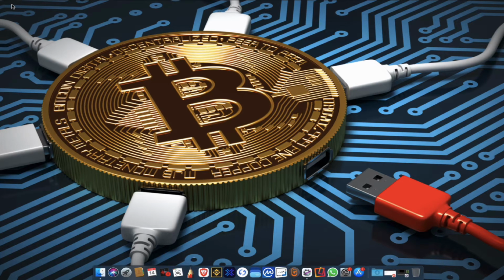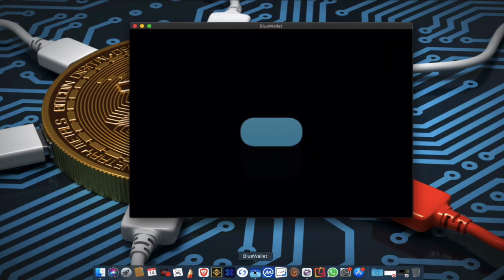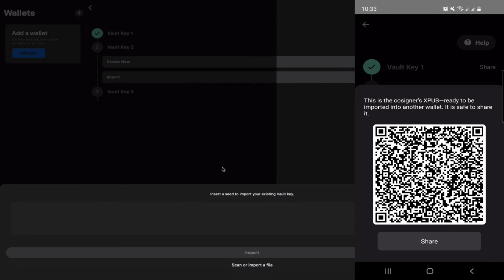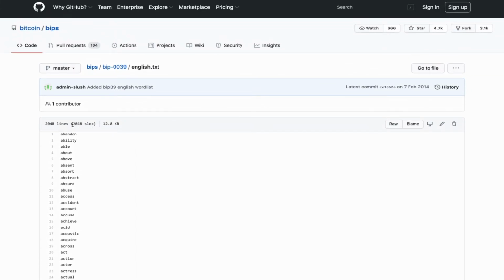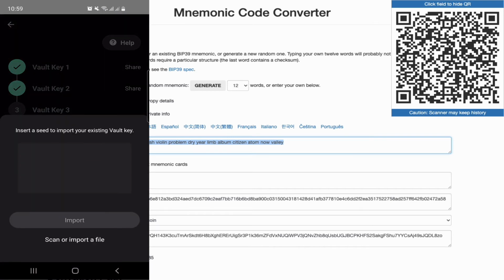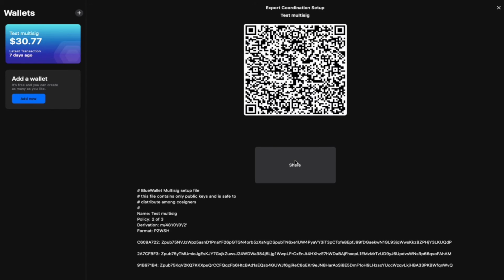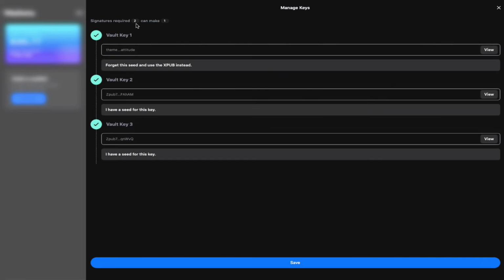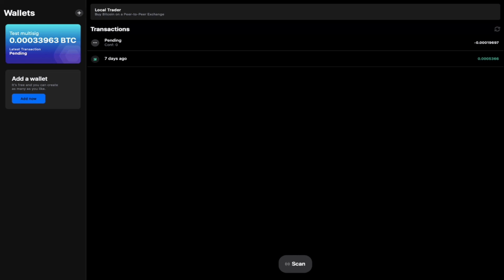Creating a Bitcoin Multisig Wallet Using Bluewallet - Caribbean Crypto Tips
In this video, you will learn how to set up your own 2 of 3 Bitcoin Multi-Signature Wallet using the popular Bluewallet app. This adds an extra level of security to your Bitcoin but is a very technical process and is only advised to safeguard a large amount of fund or if you operate a cryptocurrency company or if you are thinking about inheritance planning. This isn't something I would recommend to someone new to cryptocurrency.

Sign up for Alty Crypto Wallet for Your WhatsApp & Telegram Groups

Store Your Private Keys and Seed Backups Safely in The Waterproof STONEBOOK

Bitcoin:   bc1qzf4pcznqkclnh5afgp3279qyglzd6kreqsxmx5

Ethereum & ERC-20 Tokens:   0x208BB14327B3157e8a81789cE8ea1253a14a29A6

Algorand:   USNTF3UNEANZRZW5ZORY5SXMHLTT7KVT66TXC2TZBZJSQ5MV23RGZZANIY

Polkadot:   12vdp6FEjsQ3wPGgWm6p2rJyjUmb8zyrVHEGhxjZ1hGLVjw7

Cardano: addr1q9e97570vcn0ekct6a3aepxqv0lm7e6wnnctgmaafhns6mmjtafu7e3xlndsh4mrmjzvqcllhan5a88sk3hm6n08p4hsayuqcx

Litecoin:   LSTuXTsGfggnDqeSXxo5VRqw1NkrZEzQsn

Bitcoin Cash:   qrrynppx8l0rfg8ewykvyem7nfn5wm7z3sr4up06rq

Ripple (XRP):   rDmmWmazJ9z2zfqcfoMtwV1JcQWiTDRcUi

Steller:   GDMLZGWRPS7HPES6WOXCEV3HMIGIUZZSZ6T4OLBTF7RB4T2B2EDMT66G

Cosmos:   cosmos1y0a789d754n9xeul8f39e7kl06wh7c67z38sw8

Tezos:   tz1VnNAQYJGwWGR2foB67KzH5dLn8scLdKAk

EOS:   g4ztknrzgqge

NEO:  AYWatN37vBNd14pjHmPQdSkrFbKySBA18W

Ontology:  AXLS1VZWoGakrQyuGik9YaaPunTcvs8WtS

Tron:  TGjMBQLMHhBDZWw7a33oKhJa1p2jjoXZm9
Time Codes:
0:00 - Intro
2:16 - Setting Up Blue Wallet (Desktop)
3:00 - Creating My Vault Keys
4:51 - Introducing The Alty Platform
5:08 - Manually Creating A Seed Phrase (BIP39)
8:45 - Exploring The Multisig Settings
9:00 - Backing Up Your Wallet
9:40 - Exporting Your Wallet To Other Devices
10:28 - Sending A Transaction (Attempt No.1 Fail)
12:06 - Sending A Transaction (Attempt No.2)
13:13 - Outro
14:09 - Support The Channel